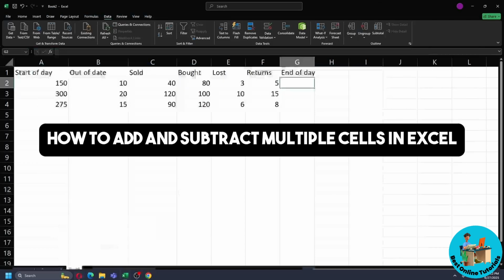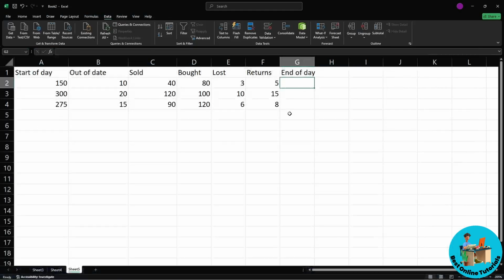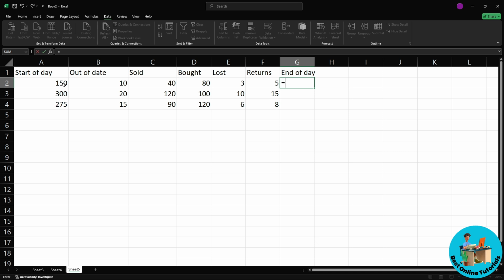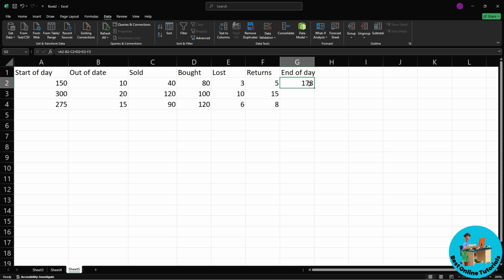How to add and subtract multiple cells in Excel - Full Guide!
Learn how to add and subtract multiple cells in Excel with ease! In this tutorial, you'll discover the simplest and most efficient ways to perform arithmetic operations on multiple cells in your Excel spreadsheet. Whether you're a beginner or an advanced user, this video will show you how to add and subtract multiple cells in Excel using various methods, including formulas and shortcuts. By the end of this video, you'll be able to quickly and accurately add and subtract multiple cells in Excel, making your data analysis and calculation tasks a breeze.